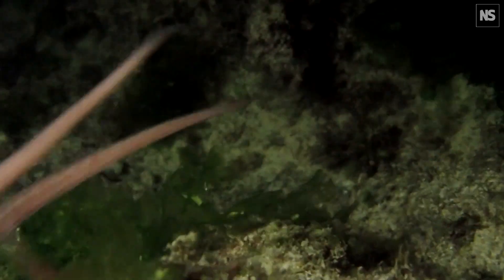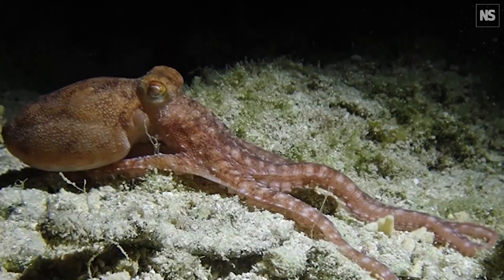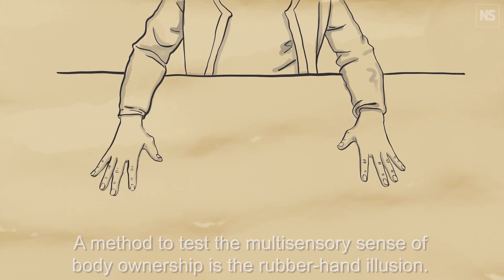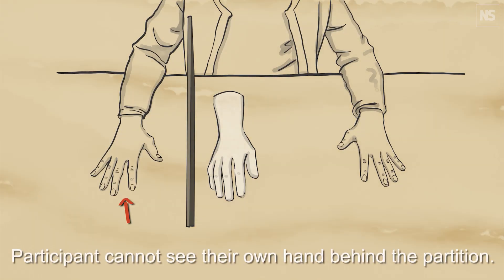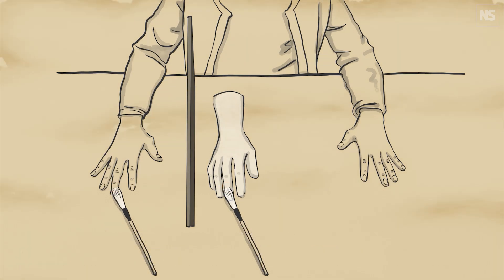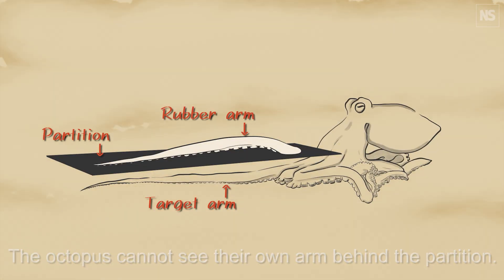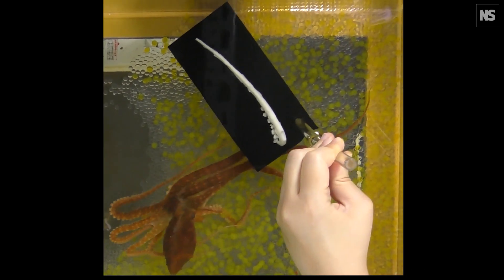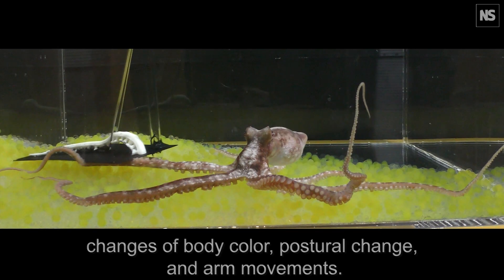Famous psychology trick works on octopuses too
An iconic psychology experiment has been used to trick octopuses. The rubber hand illusion has been used on people - and some other mammals - to fool them into thinking a fake hand is their own. And now it turns out octopuses are fooled just as easily. Researchers used a fake tentacle to recreate the trick - giving us a deeper insight into how octopus brains work.

Hosted by Rowan Hooper and Penny Sarchet, with guests Alex Wilkins and Alexandra Thompson.